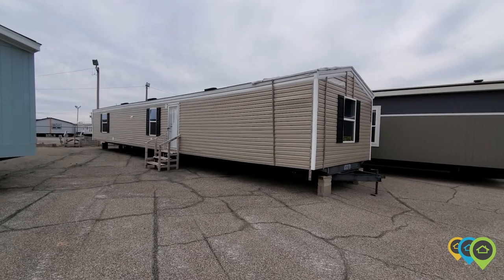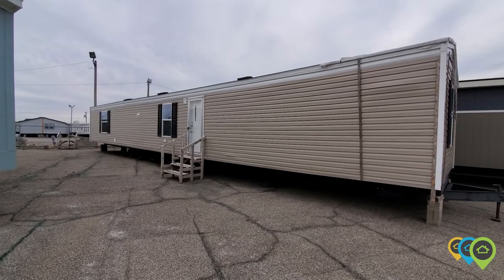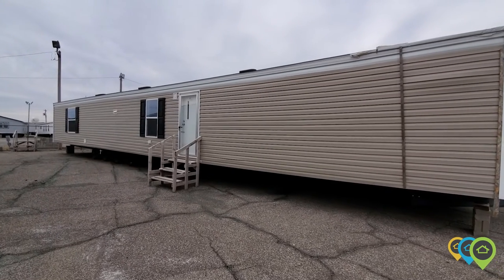Single wide Mobile Home Tour of this wonderful MANUFACTURED HOME!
Home Model: TRU Single Section / Elation

Are you looking for a single wide mobile home that will accommodate your needs?
The Elation TRU14663AH is a value oriented family single wide mobile home with large guest bedrooms separated away from privately located master bedroom with in suite fully equipped tub/shower combination bath Give Skyline Homes a try today and see for yourself why it's one of the most popular mobile homes in the area!